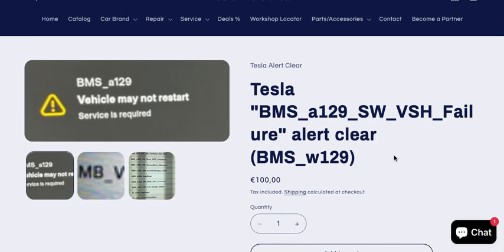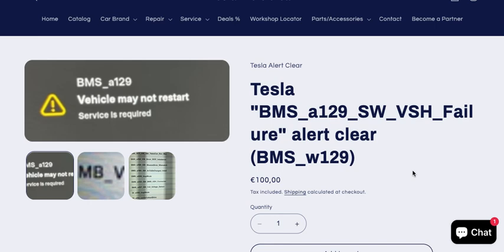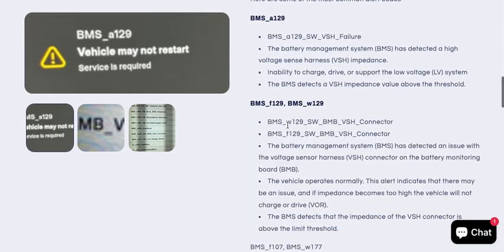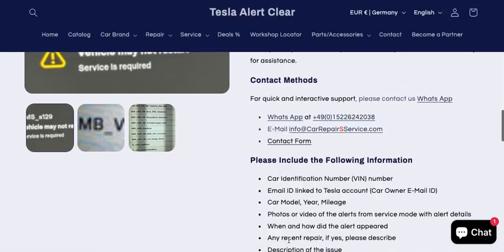Tesla BMS_a129_SW_VSH_Failure BMS_w129_SW_BMB_VSH_Connector how to clear alert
We provide affordable remote diagnosis and support to clear Tesla alerts. Please book remote diagnosis

BMS_a129_SW_VSH_Failure
BMS_w129_SW_BMB_VSH_Connector
The battery management system (BMS) has detected a high voltage sense harness (VSH) impedance.
Inability to charge, drive, or support the low voltage (LV) system
The BMS detects a VSH impedance value above the threshold.

The battery management system (BMS) has detected an issue with the voltage sensor harness (VSH) connector on the battery monitoring board (BMB).
The vehicle operates normally. This alert indicates that there may be an issue, and if impedance becomes too high the vehicle will not charge or drive (VOR).
The BMS detects that the impedance of the VSH connector is above the limit threshold.

If you need support or have any question. We could help you. Please book this service

We provide Tesla Remote Repairs, Service, Fix Alert remotely, Spare parts.
We could help you to fix Tesla Alerts without going to Service Centers which could save your money and time. We provide quick, easy and affordable remote support. You could perform repair/services with our partners.